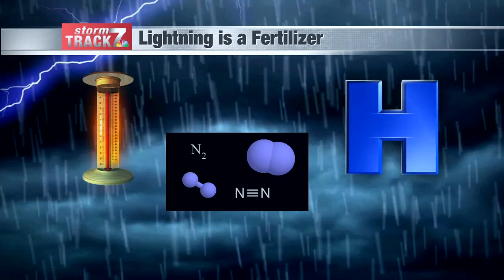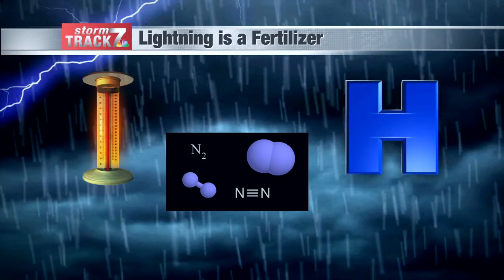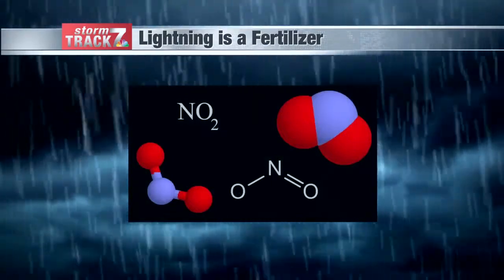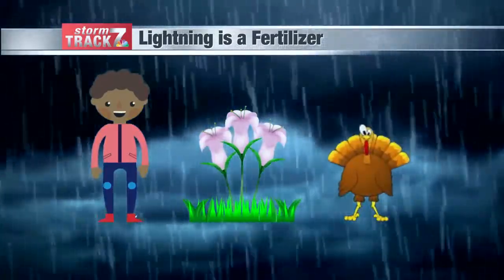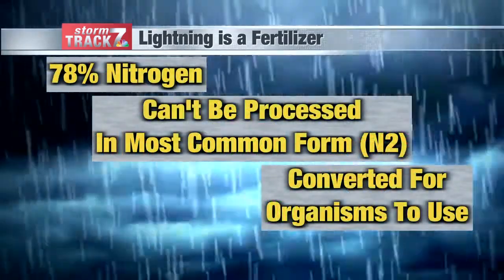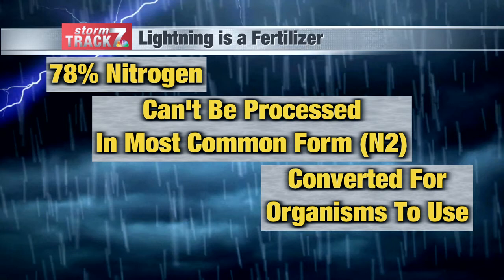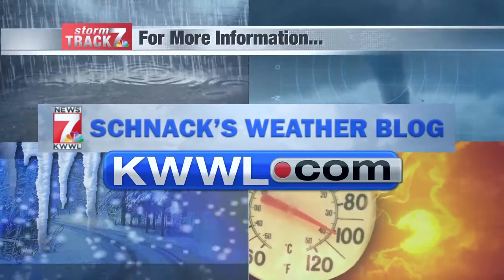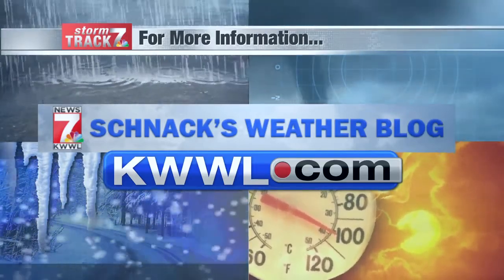Weather Wonders - Lightning and Fertilizer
On this week's episode we're looking at how lightning can act as a fertilizer.